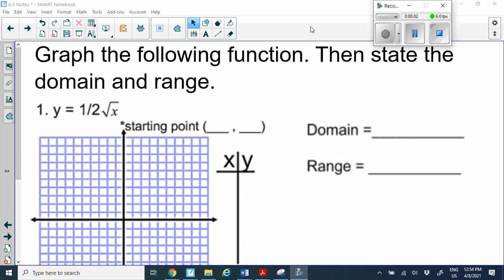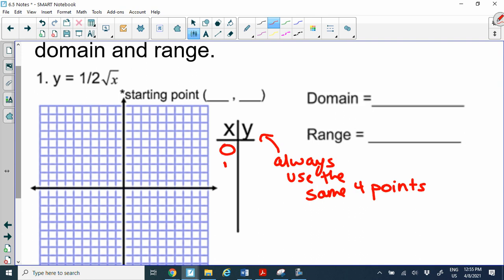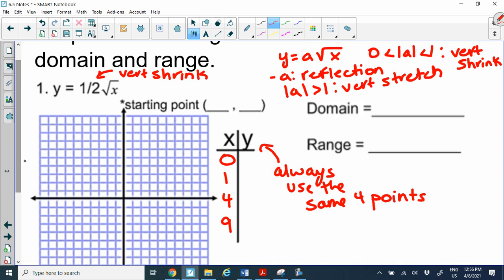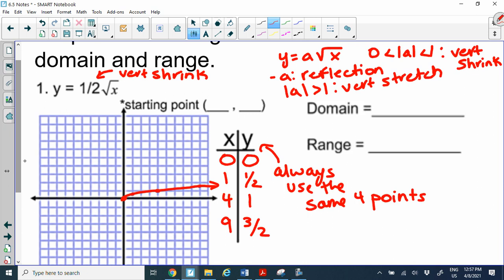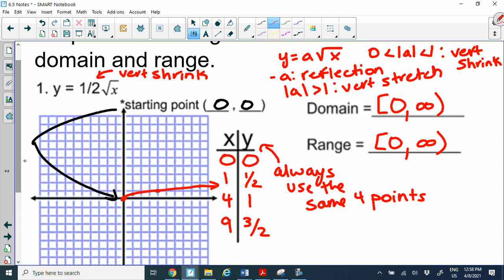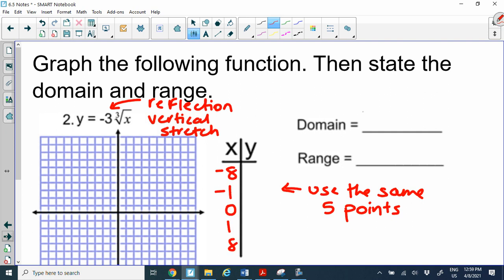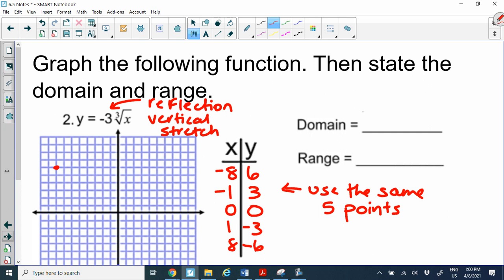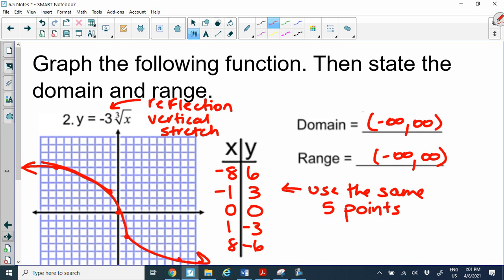Algebra 2 - 6.5 Part 2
Graphing square and cube root functions with a-values.